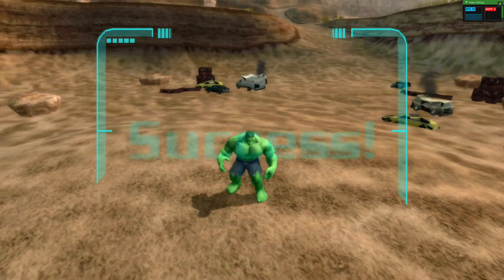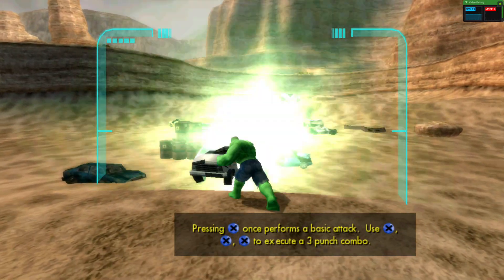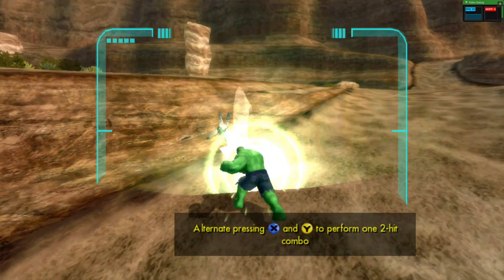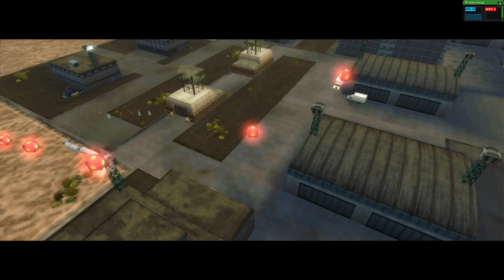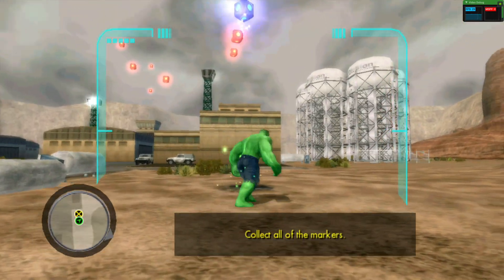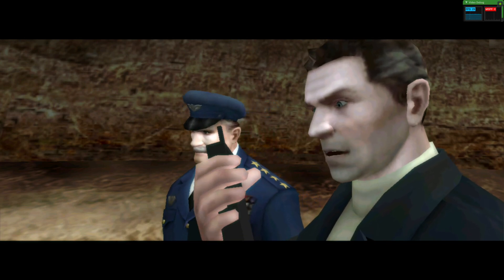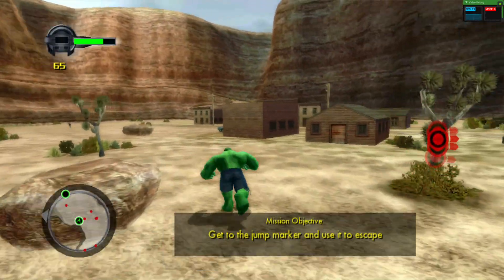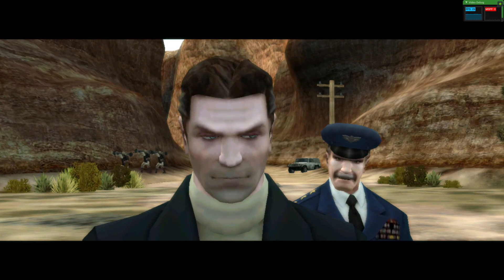XEMU Xbox Emulator - The Incredible Hulk: Ultimate Destruction Ingame / Gameplay (g851407e07c)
XEMU is an open-source, cross-platform application that emulates the hardware of the original Xbox game console, allowing users to play their Xbox games on Windows, macOS, and Linux systems.

Footage taken from:
Version: 0.5.0-68-g851407e07c
Branch:  master
Commit:  851407e07cb02951a3686ffa8252bb0dafccb1ce
Date:    Sun, Mar  7, 2021  2:14:21 AM